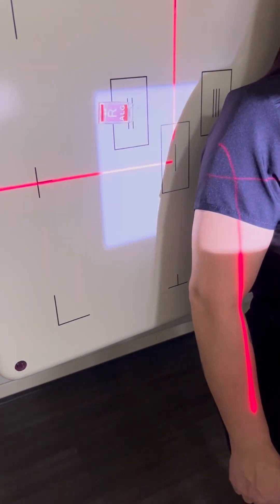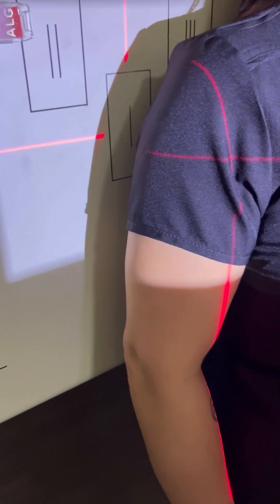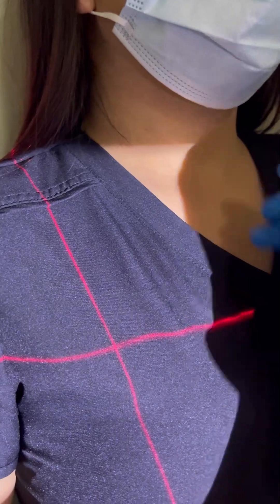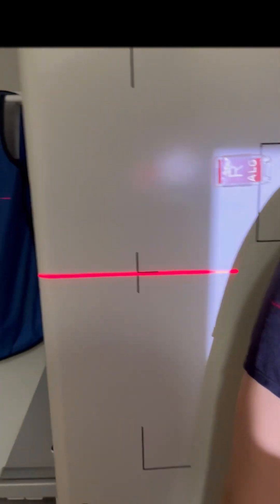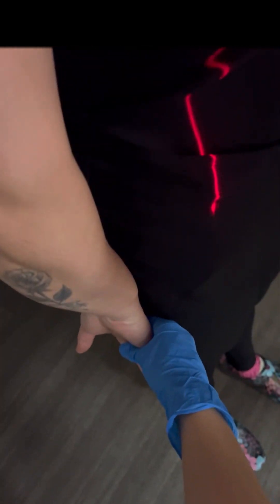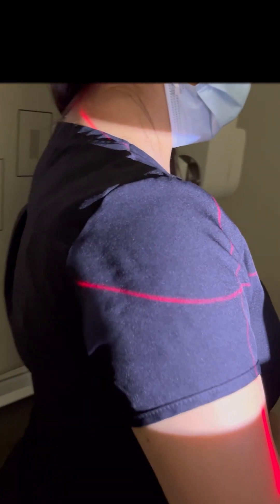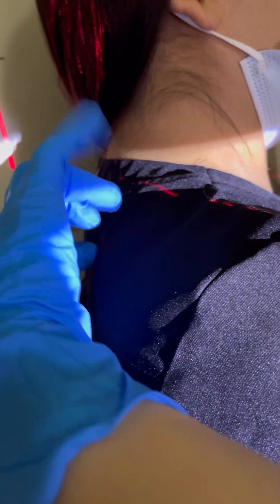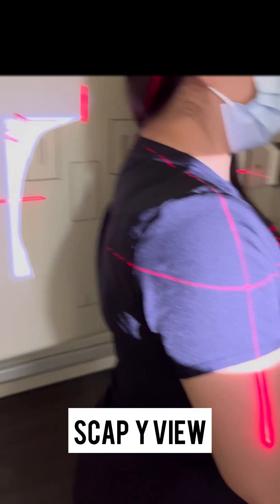Shoulder X-Ray Positioning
In this video I demonstrate how to do a shoulder x ray that includes the entire scapula and clavicle. Some sites only want you to cone down on the shoulder joint. You would use tighter collimation if that is the protocol where you are at.